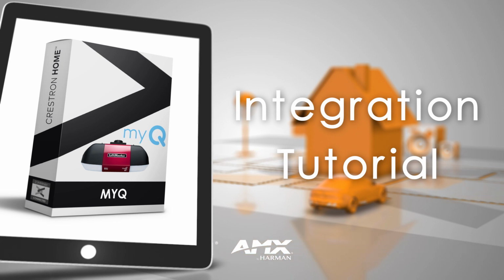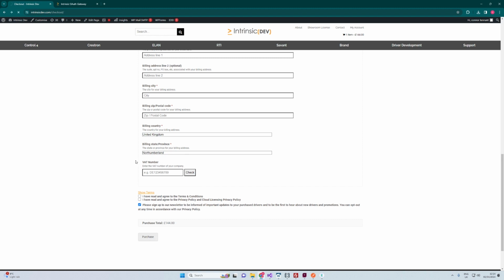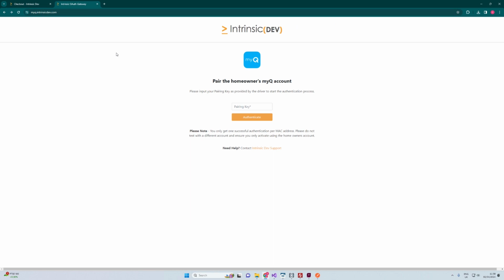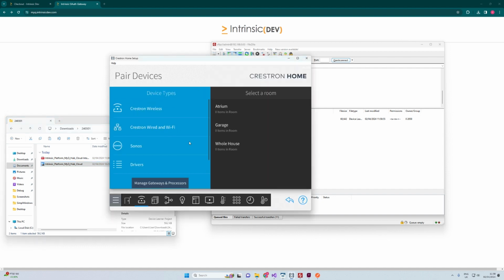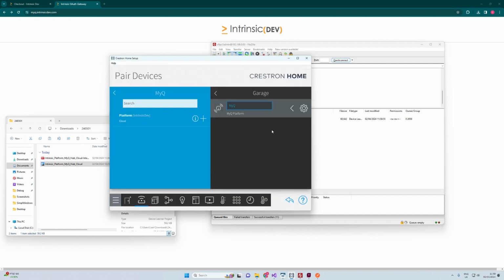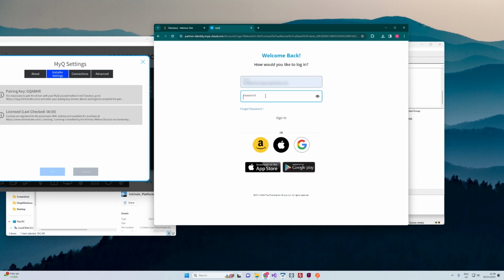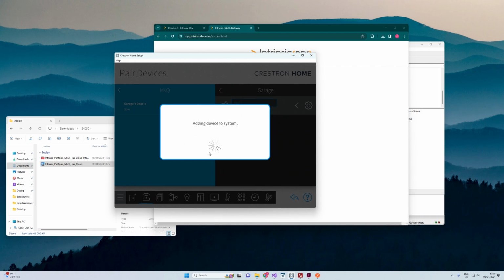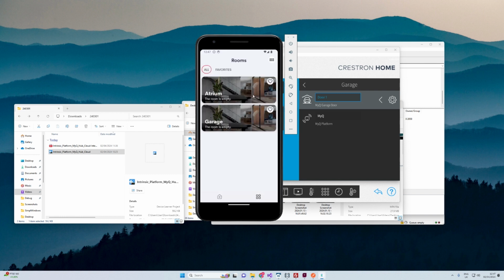myQ | Crestron Home Integration Tutorial | Intrinsic Dev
Set up tutorial for Intrinsic Dev's myQ Driver for Crestron Home.

This Official myQ Driver for Crestron Home provides control of myQ garage door/gate openers, and compatible lighting devices, from within Crestron Home via the myQ Cloud.

myQ turns any garage into a smart garage. More than 10 million people rely on the myQ app to control, secure, monitor, and provide access to their garage, homes, and businesses.

Features:
- Opening and closing of garage door(s) and gate(s).
- Two-way status of current garage door/gate state.
- Control of myQ compatible lights.
- Intrinsic Licensed Partner Integration – Official myQ licensed driver. A one-off license fee to access the myQ cloud is included in the cost of this driver.
- Driver requires an active internet connection.
- Driver uses Intrinsic(Athena) technology for key free licensing, update alerts and enhanced support.